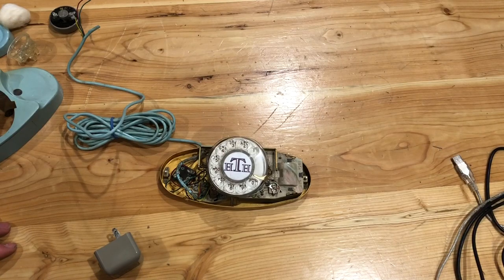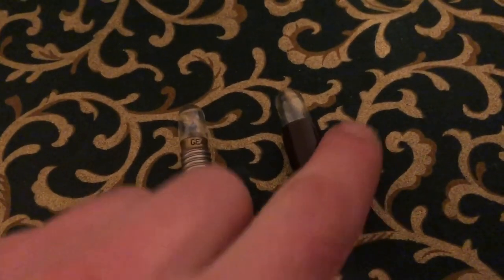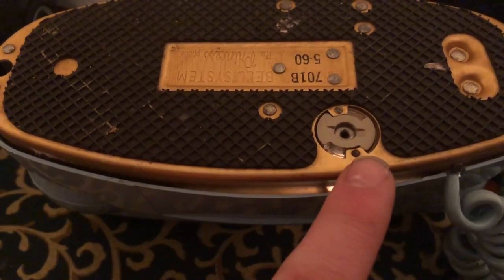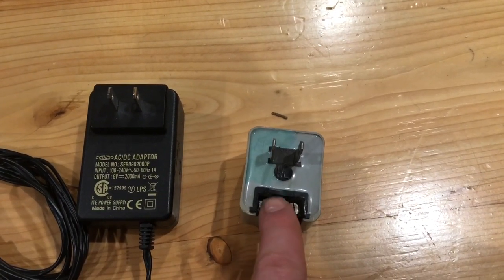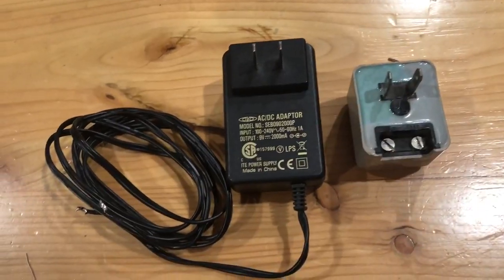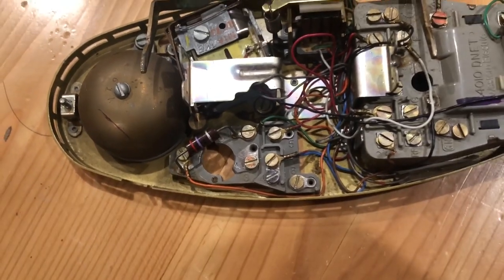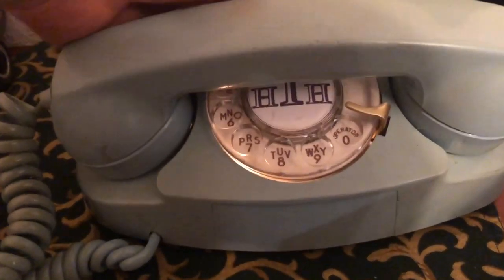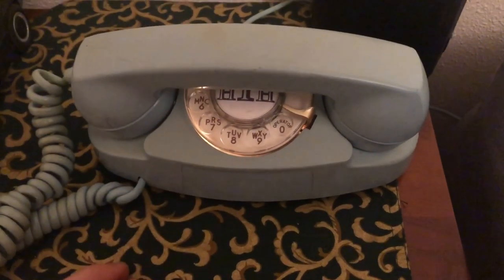Western electric BELL SYSTEM Princess Phone light restoration trouble shooting and repair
Here in This video I am showing how to restore repair and troubleshoot the incandescent lightbulb on western electric princess phones￼￼ both rotary and touch tone